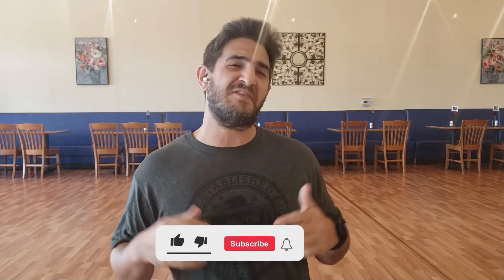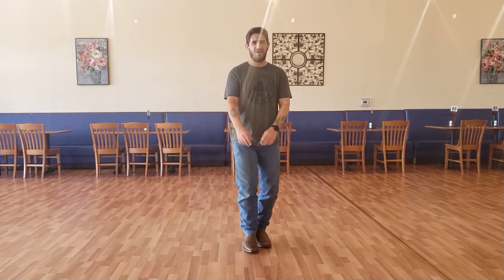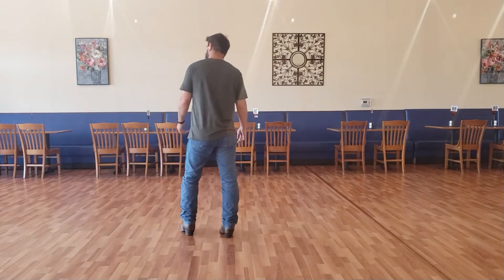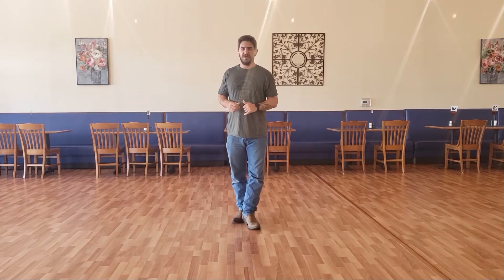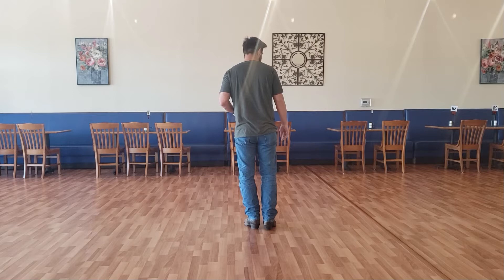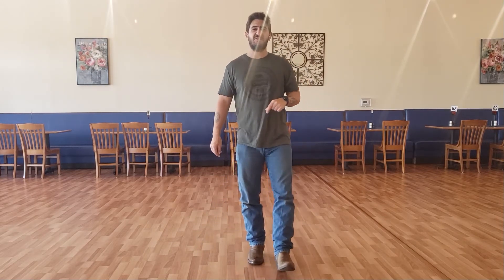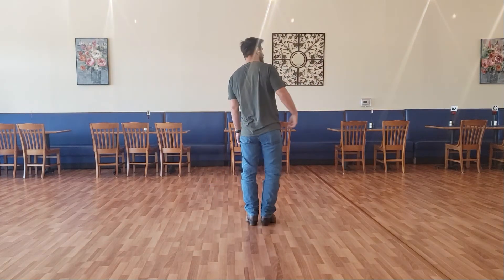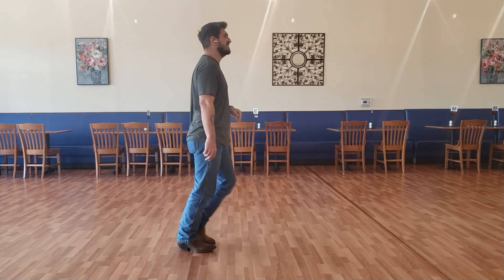Drinkaby Line Dance Tutorial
Line Dance: Drinkabyl (48 Count 4 Wall)
Choreographed by: Rachael McEnaney

Timestamps to each set of 8 counts:
Start: 00:00
First 8: 00:34
Second 8: 01:11
First 16: 02:09
Third 8: 02:31
First 24: 03:34
Fourth 8: 03:59
First 32: 05:01
Fifth 8: 05:33
First 40: 06:37
Sixth 8: 07:14
All 48 Counts: 08:28
Skip Step: 10:01